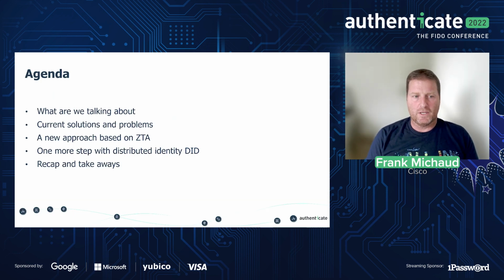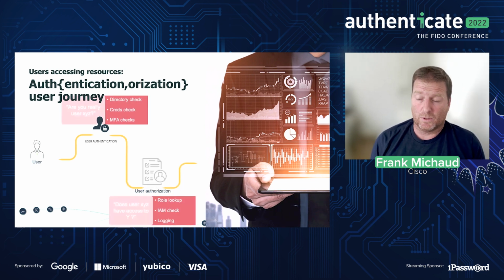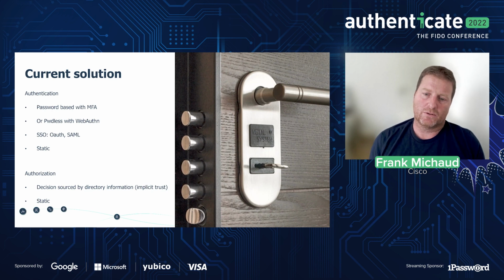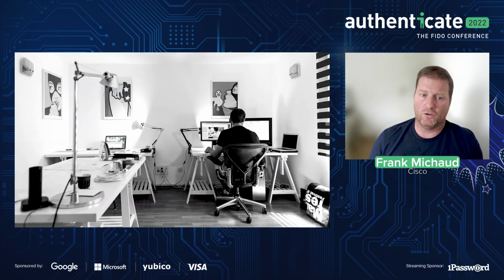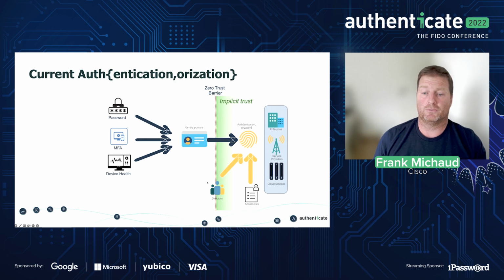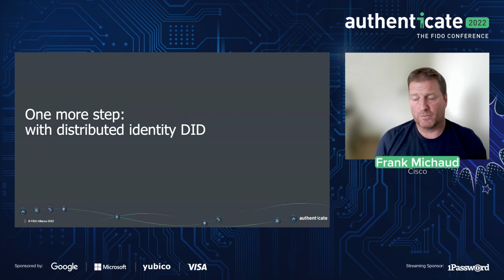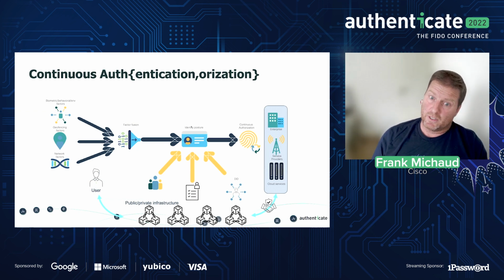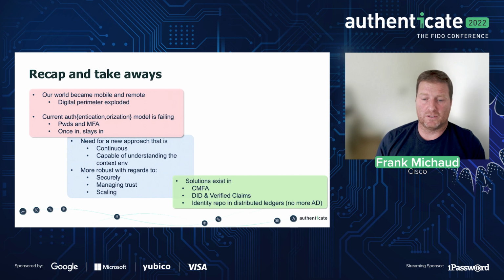Authenticate 2022: Risk-based authentication and zero trust architecture ZTA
Speaker: Frank Michaud, Cisco